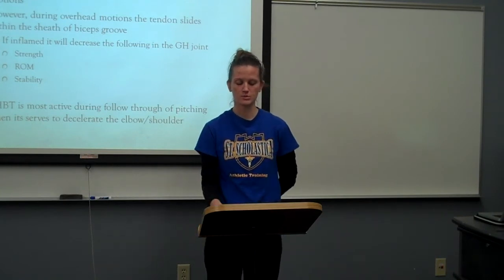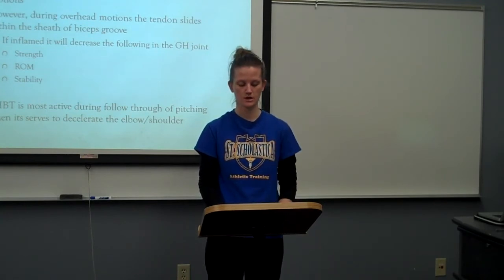Brianna Stein Biceps Tendinopathy